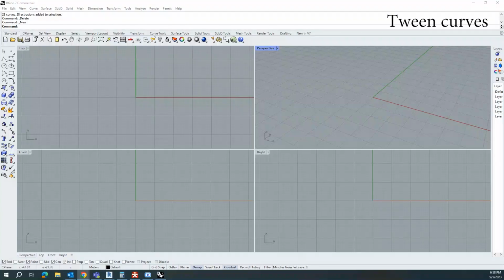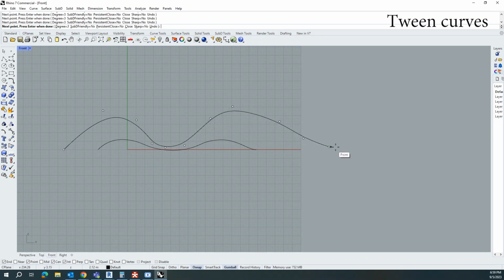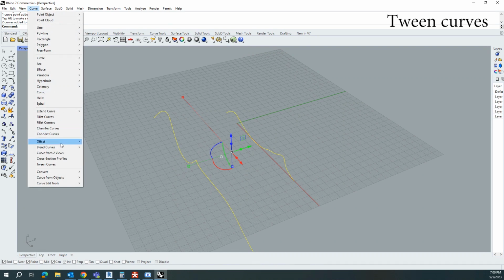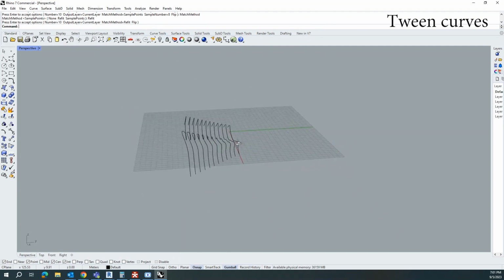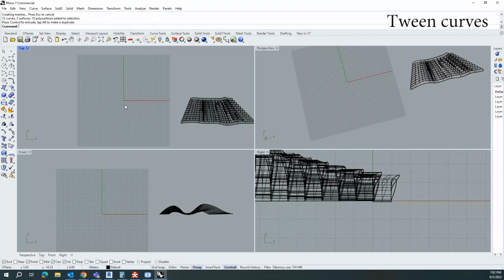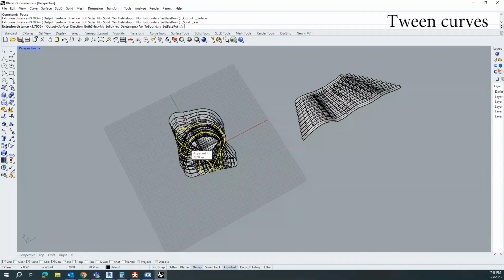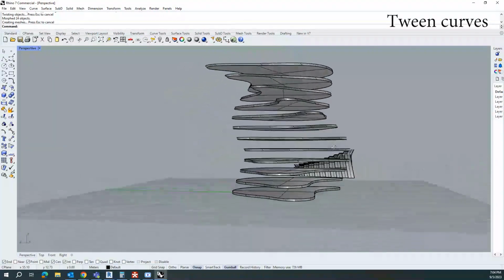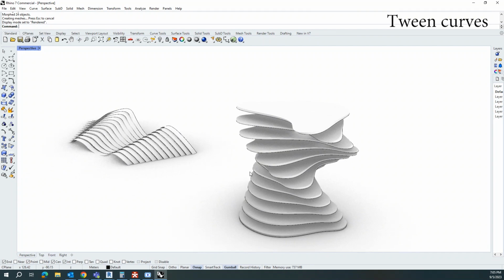Tween Curves in Rhino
In this video, you will learn how to develop a model of parametric form using tween curves command. Hope this video, guides you in developing your modelling skills!! Kindly do comment or leave a message incase if you have any queries. Have a good day. :)